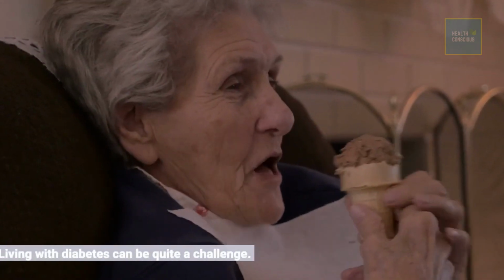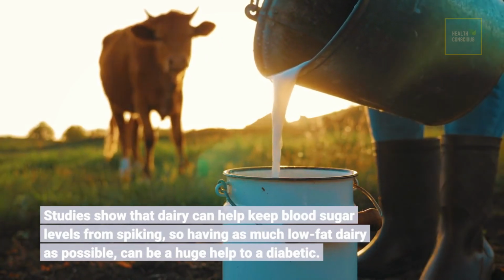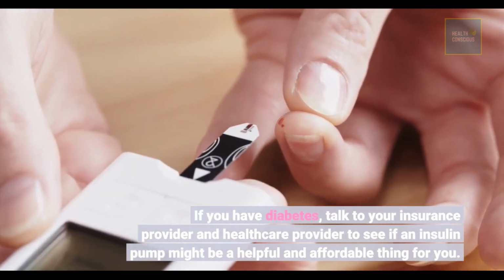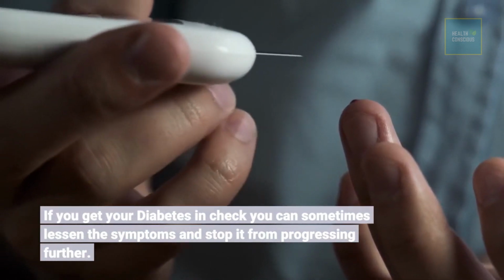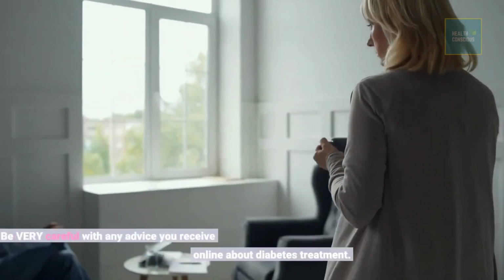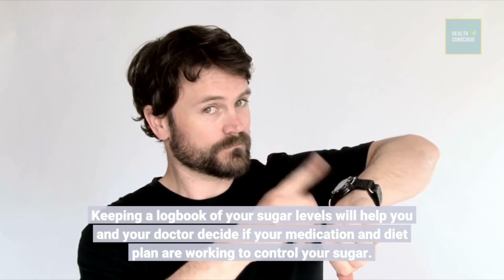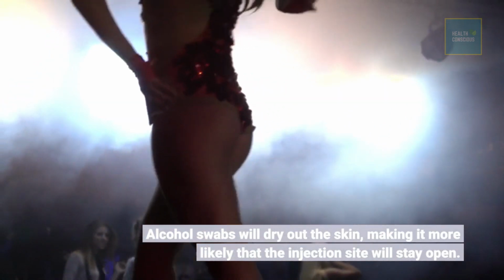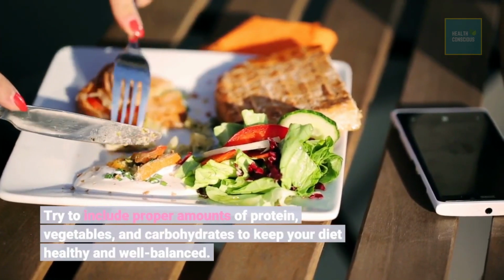Tips To Control Your Diabetes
Tips To Control Your Diabetes | How To Control Your Diabetes | What Is Diabetes | Manage Your Diabetes | Best Diabetes Control Tips | Diabetes Control Tips | Control Your Diabetes | Diabetes Tips

Living with diabetes can be quite a challenge. Between frequent doctor visits, testing your own blood sugar, and managing your diet, it can be so much for a person to handle. Knowing what you need to do is half the battle.
Did you know that it is recommended that diabetics have a diet high in dairy?
Studies show that dairy can help keep blood sugar levels from spiking, so having as much low-fat dairy as possible, can be a huge help to a diabetic.